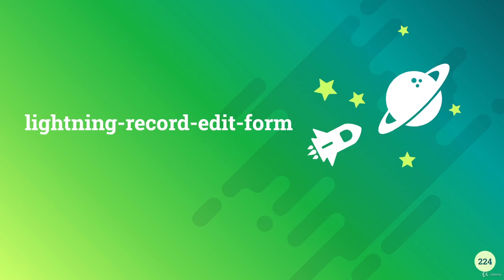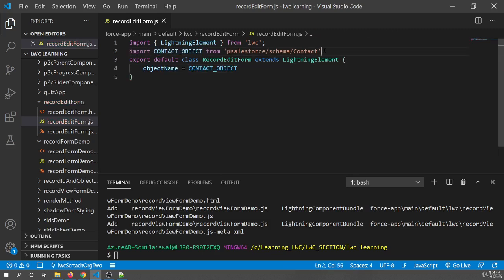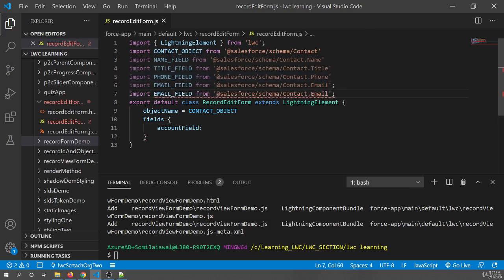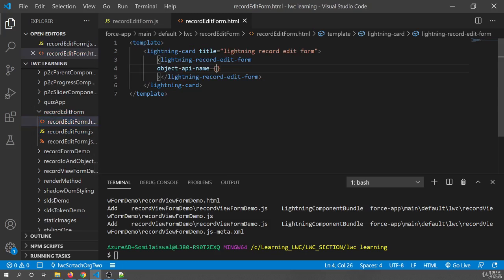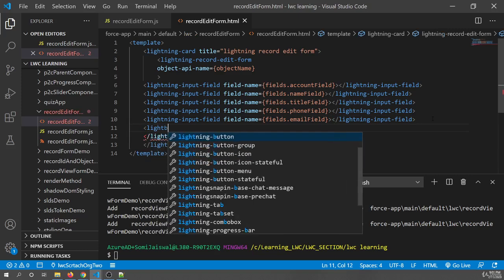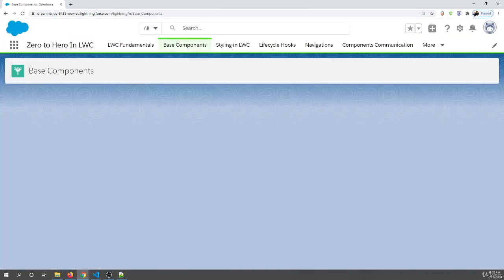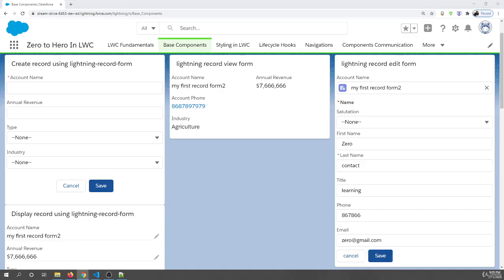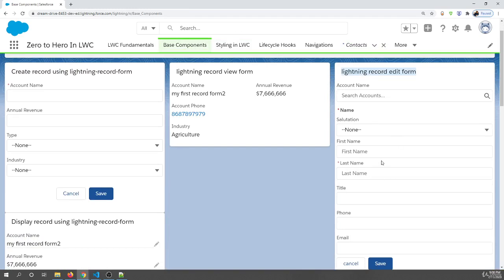18.6 lightning record edit form